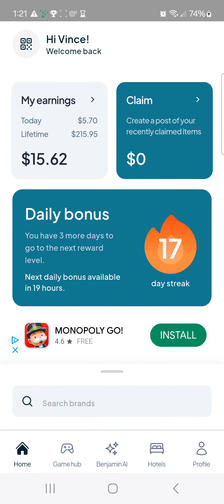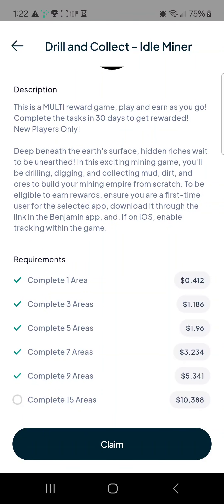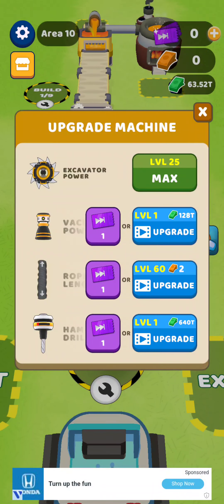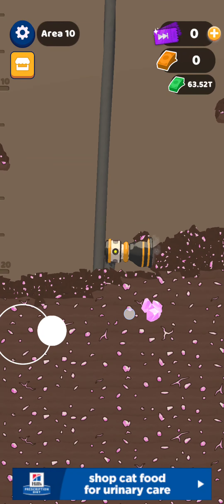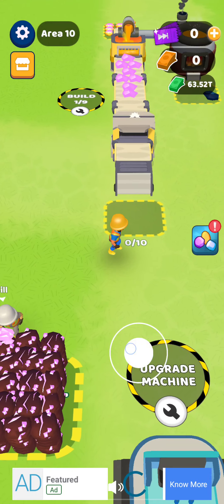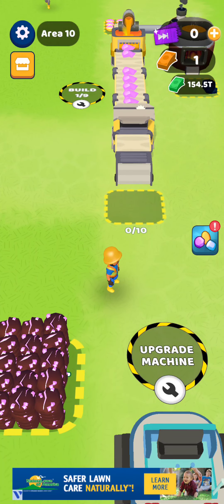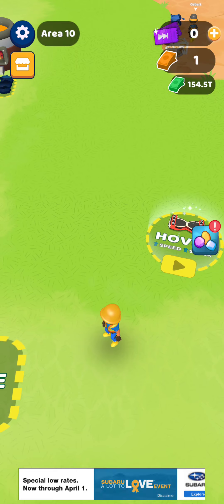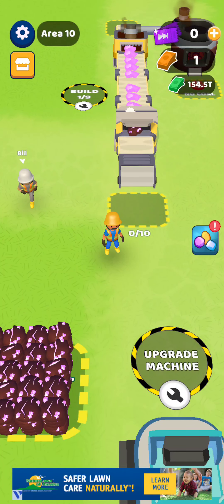Offer Walls - Drill and Collect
I will examine the Drill and Collect offer walls on Benjamin.

This one is fairly straightforward.  Lots of ads and a little bit of gameplay.  $22.52 on Benjamin as of this video.   Easily doable in two weeks' time.  30 days to complete.

**Beer Money Network Discord Server**